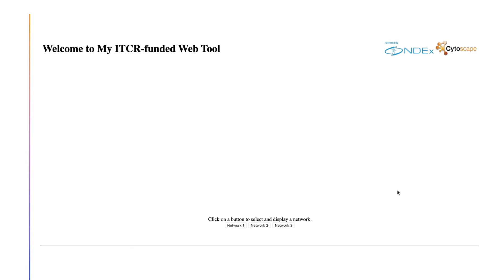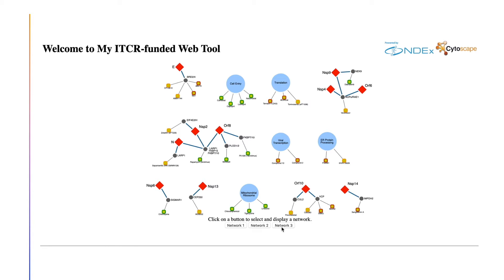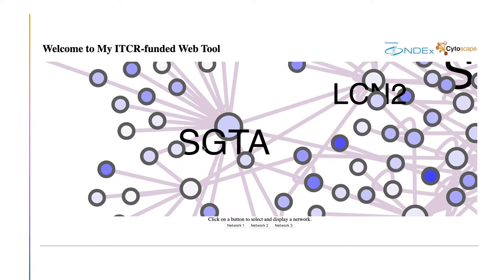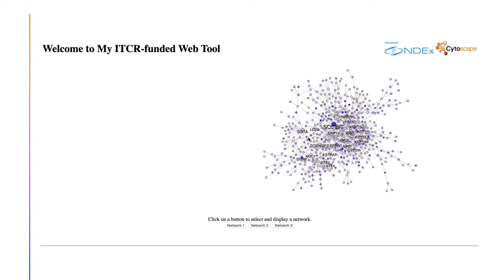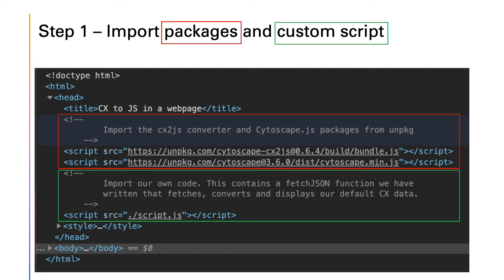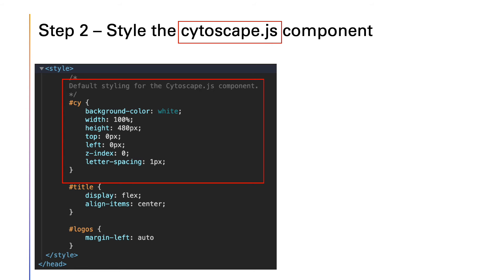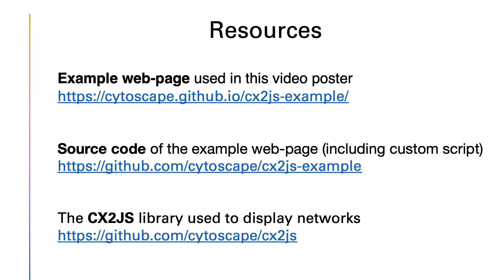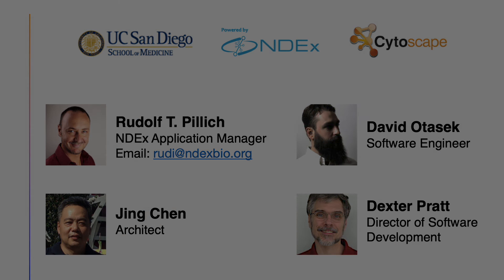How to Render a Network in Your Website with the CX2JS Library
This video poster was created for the virtual ITCR PI Meeting 2020 and demonstrates how to render a network in any website using the CX2JS conversion library.